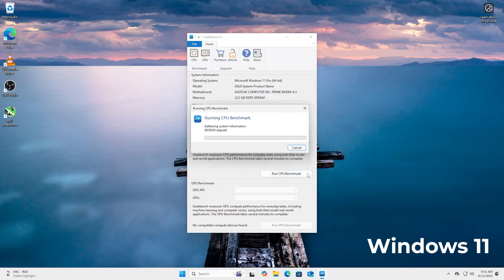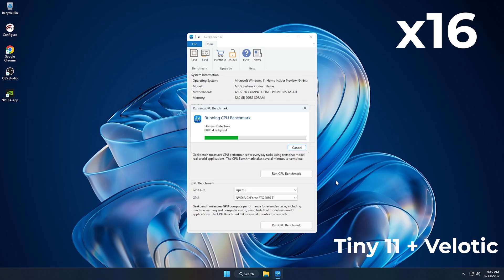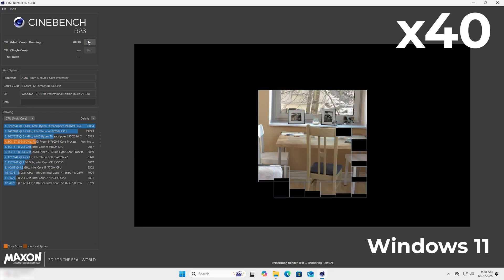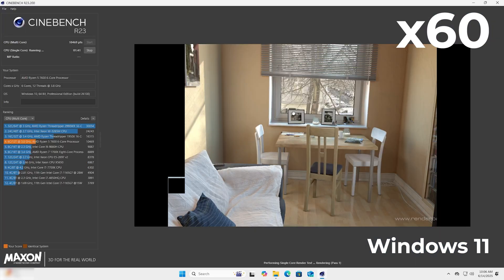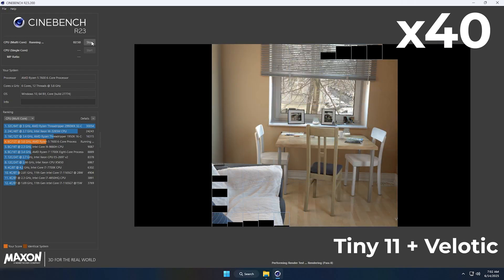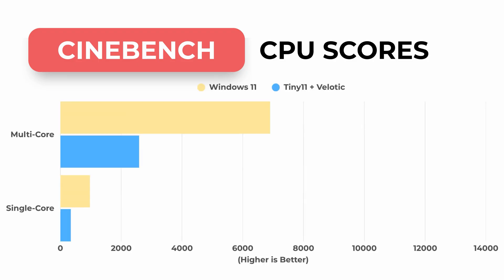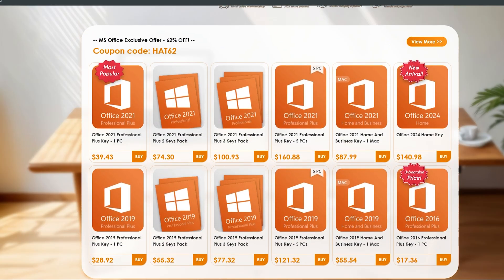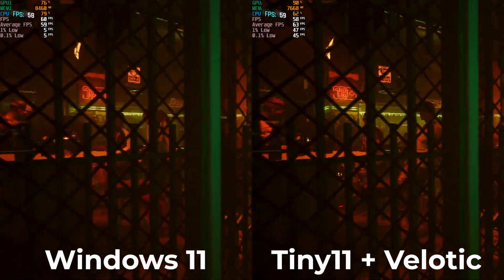Tiny 11 25H2 DESTROYS Windows 11 in Speed Test!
Get Affordable & Genuine PC Software Activation Keys Now!

Features of Velotic:

🎮 One-click optimization for 150+ games
🧹 Auto-cleanup of junk files at startup
⚡ One-click app installs & driver updates
💾 Drive compression (save up to 70% space)
🧽 Instant system debloat with a single click
🚀 Over 500 performance tweaks